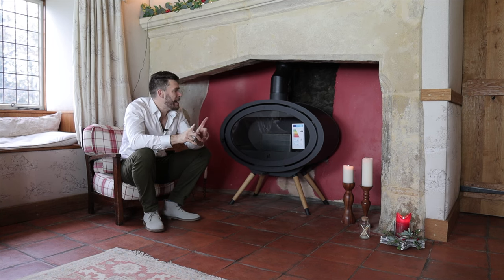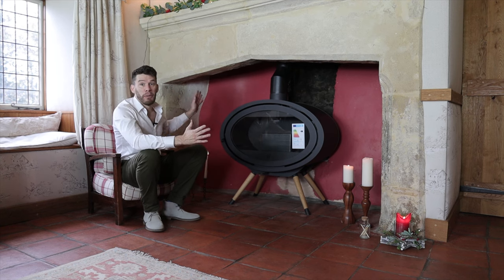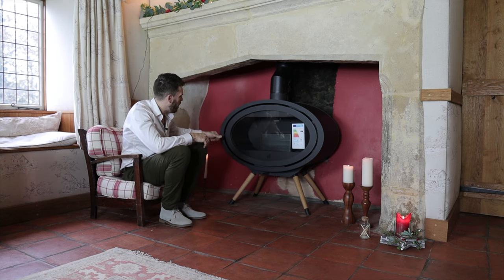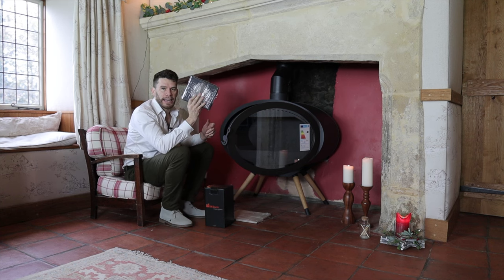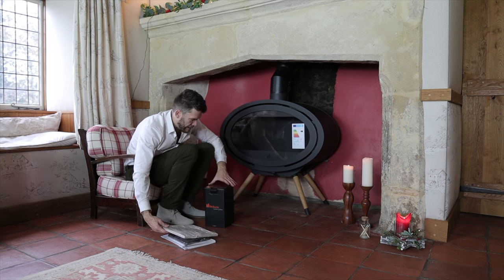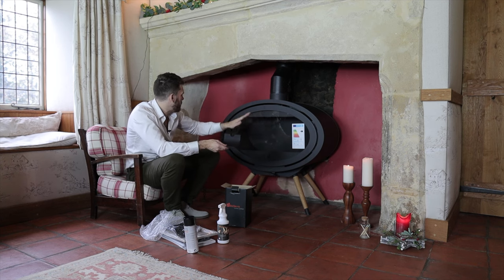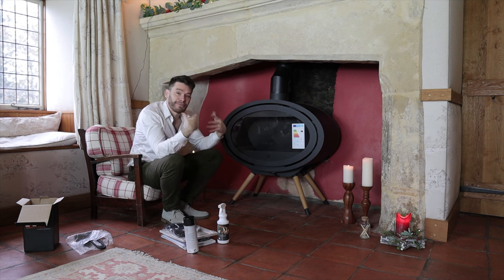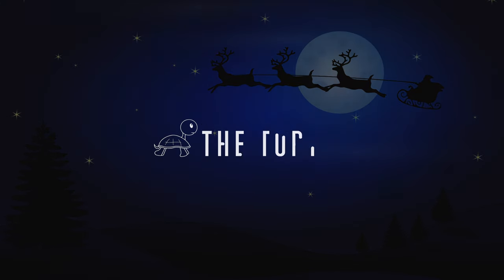1st impressions of the Dik Geurts Oval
This is a first look at the unbelievable Dik Geurts Oval stove.

These videos are a bit more Vlog/chat based, whilst we look at a new stove and look to see what is to come. If you have any questions or comments please drop them below, it's always good to hear from you!

Today we're in my parents house, using their huge inglenook to check out one of the most special stoves I've ever seen!